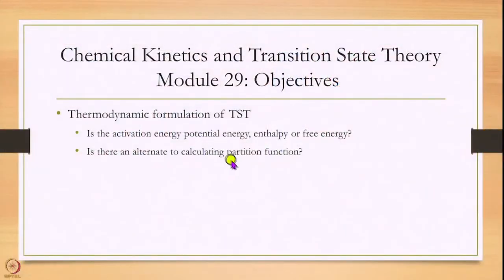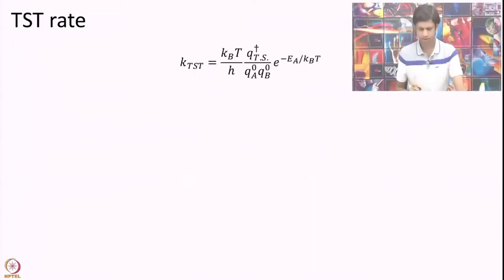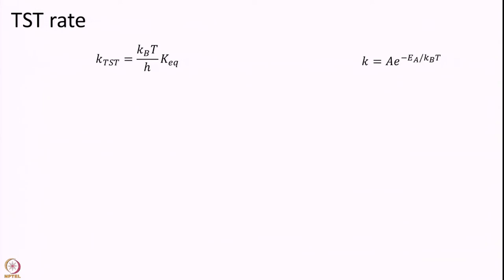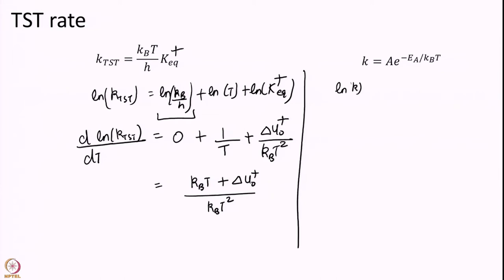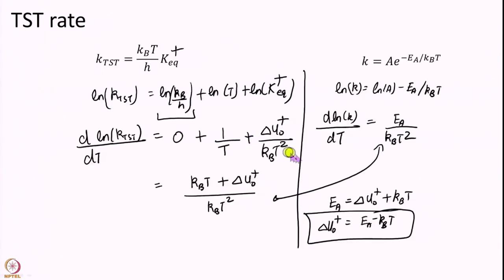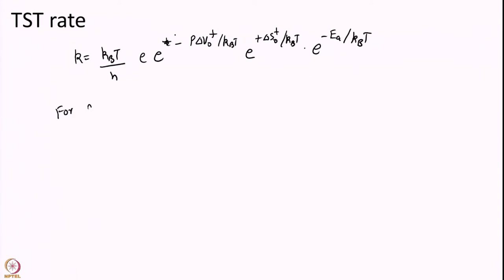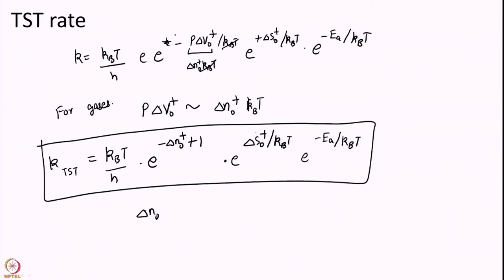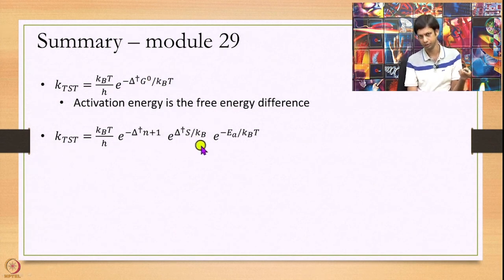Thermodynamic formulation of TST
Subject - Chemistry
Course - Chemical kinetics and transition state theory